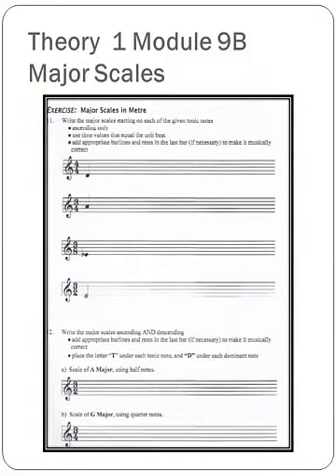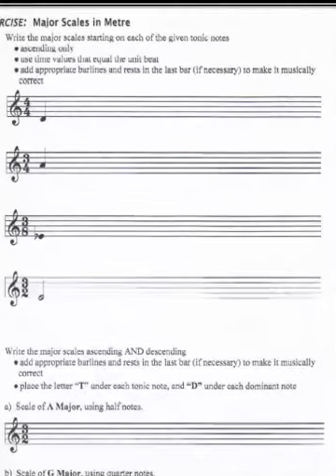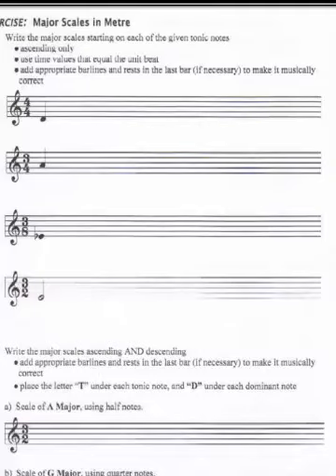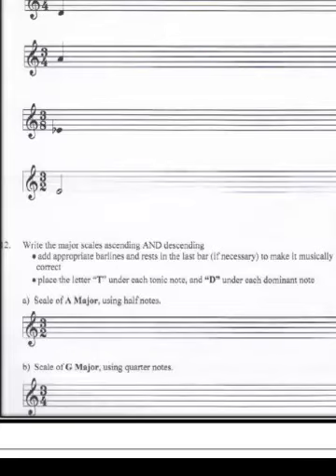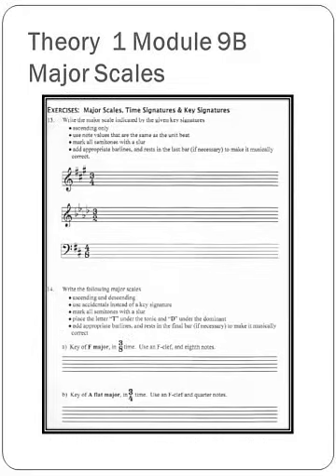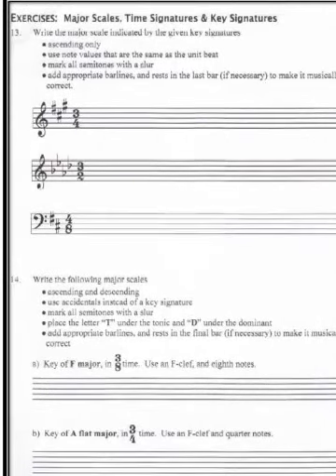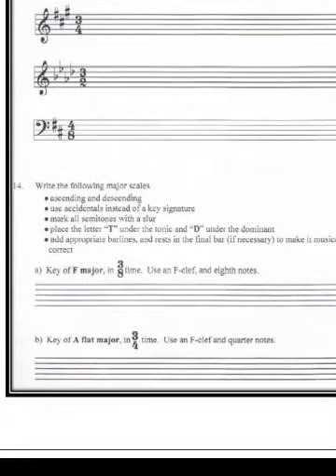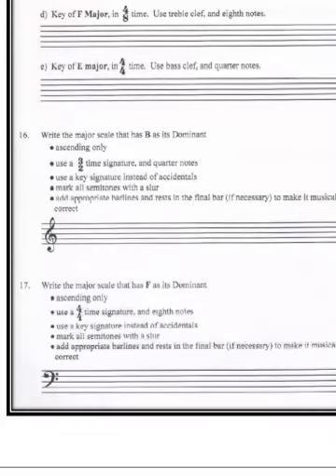Theory 1 Assignment 9b